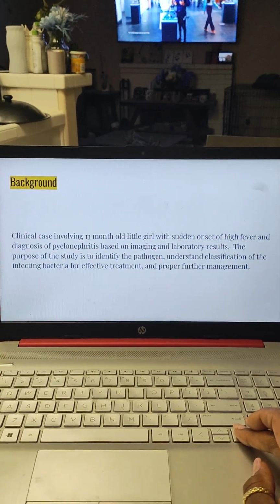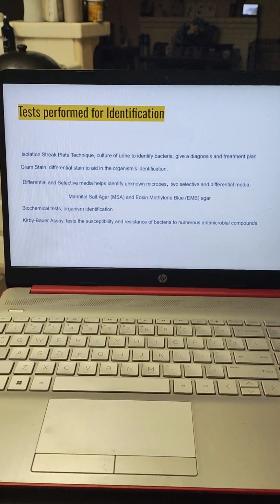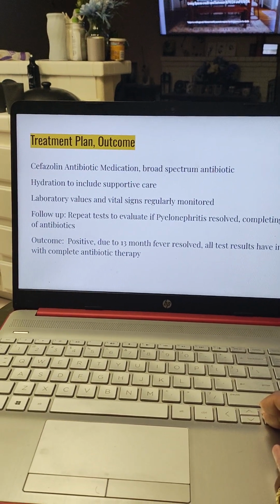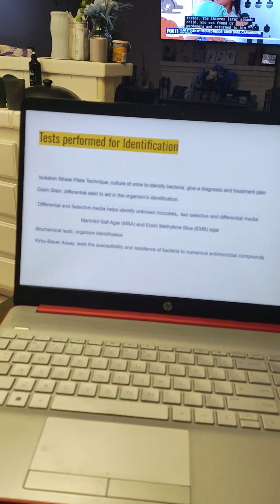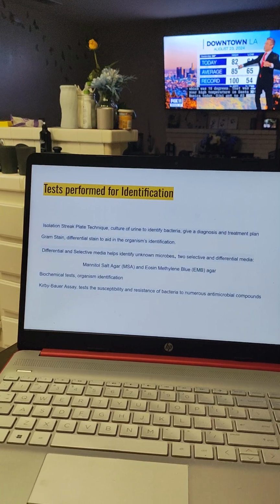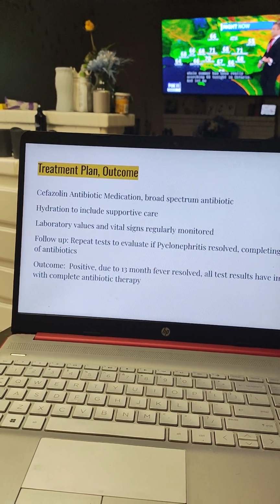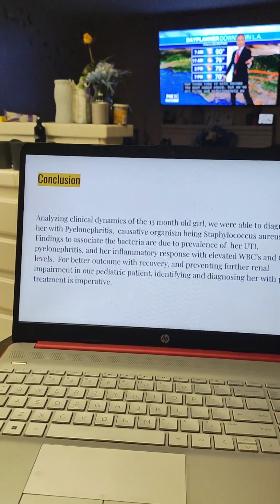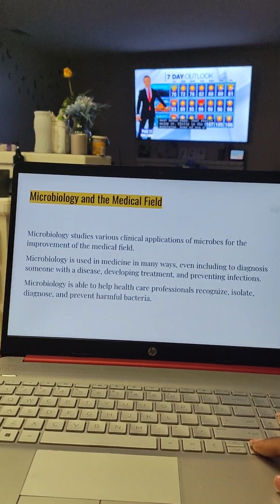Final Case Study LAPU